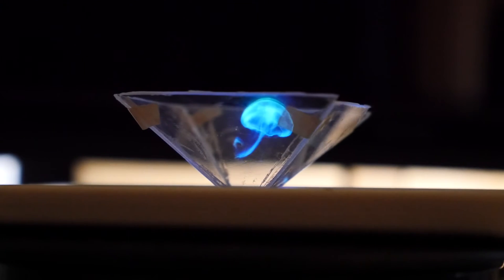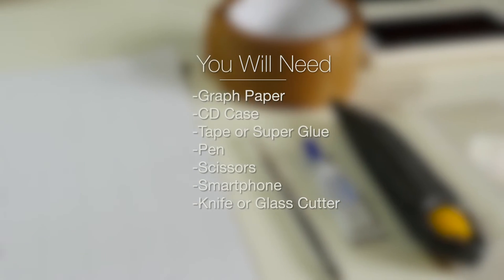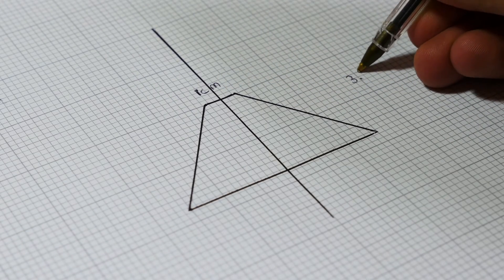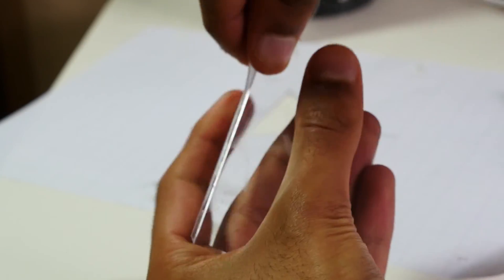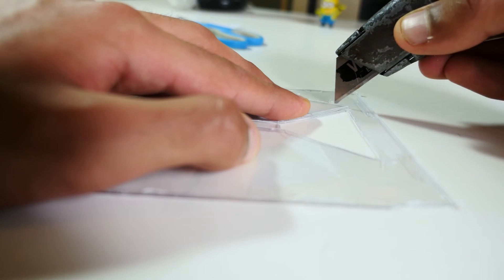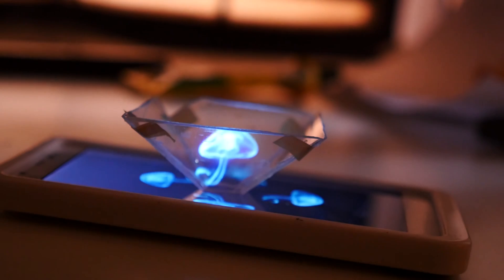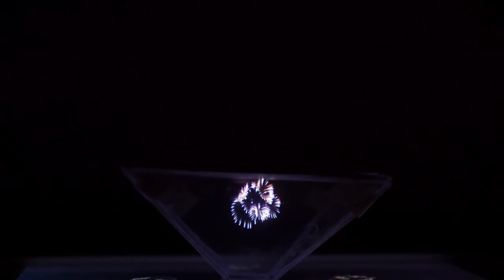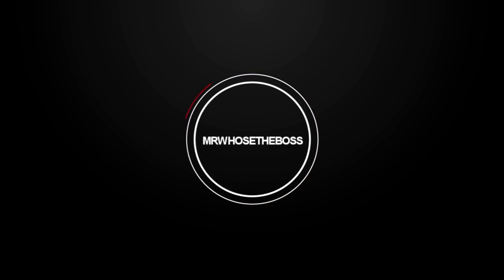Transforme o seu smartphone numa máquina de hologramas!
Aqui está um projecto muito bom para o fim-de-semana, para surpreender os amigos ou a família. Vai apenas precisar de estragar uma capa de CD. Mas o resultado compensa, prometemos!